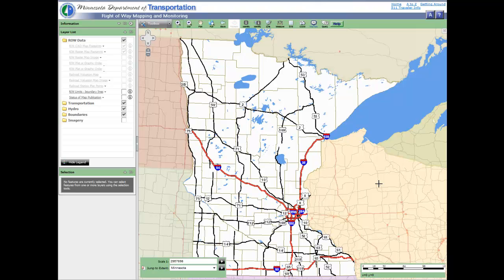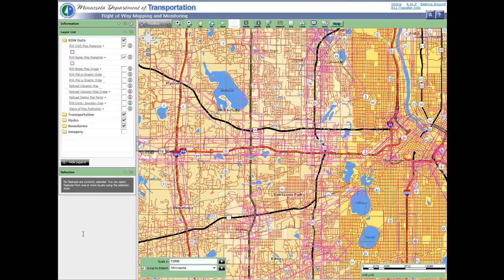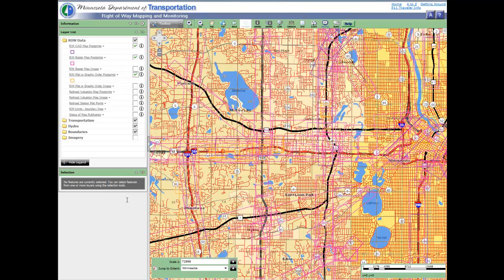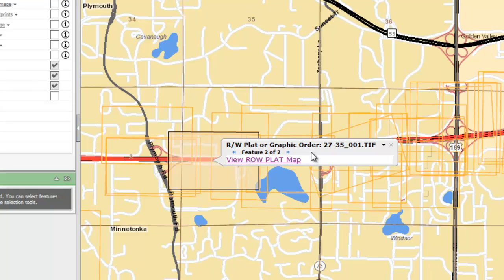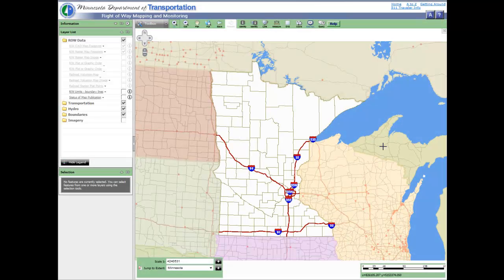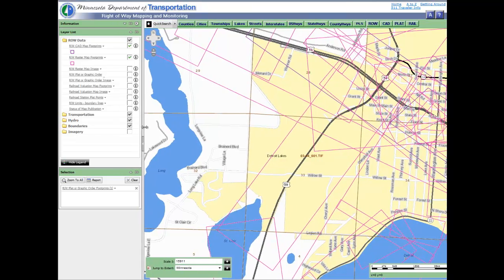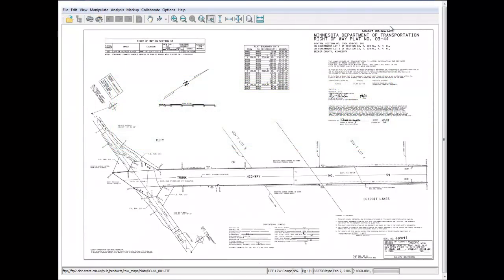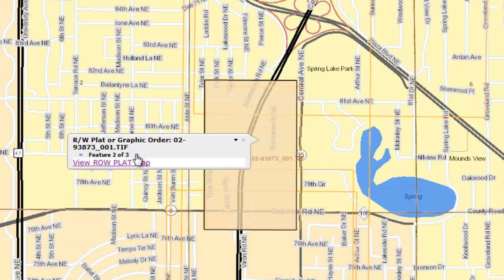MnDOT | Looking up plats and orders